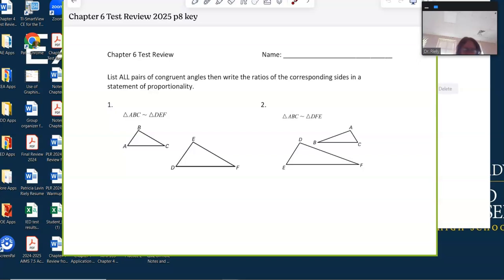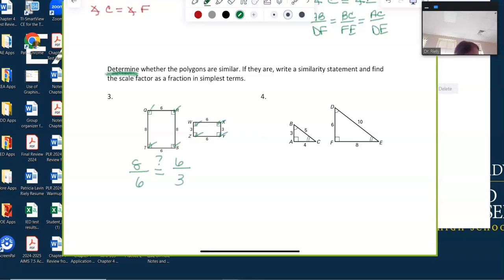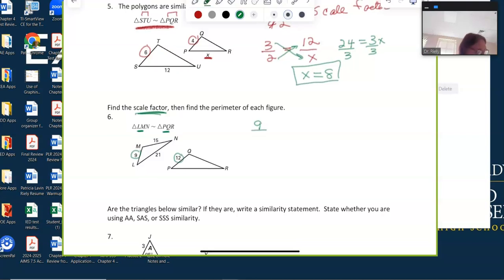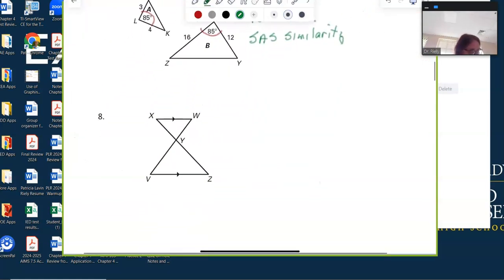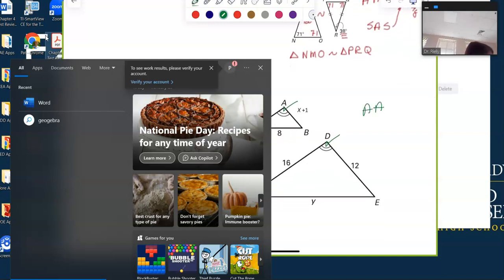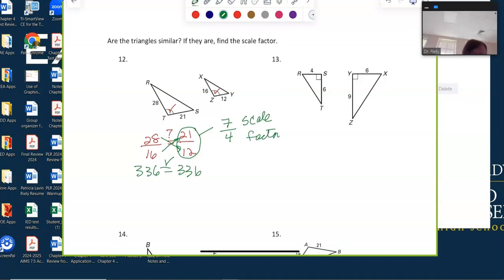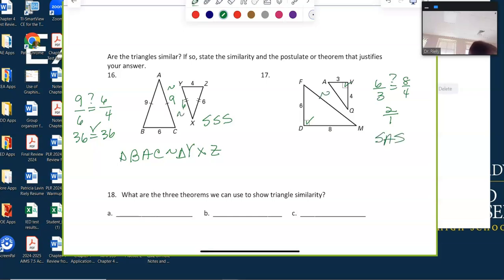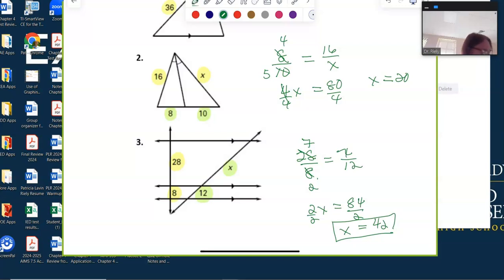Ryken Geometry Chapter 6 Review